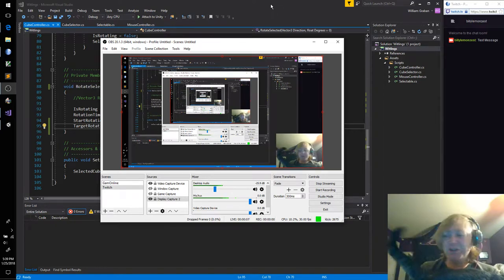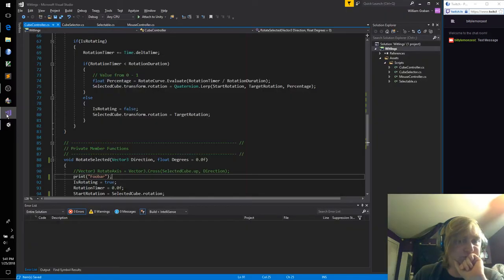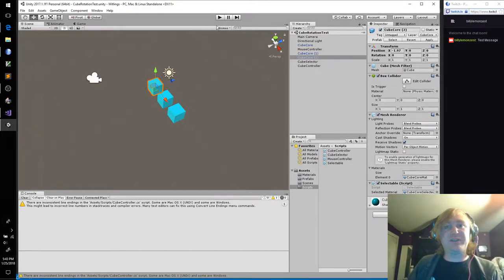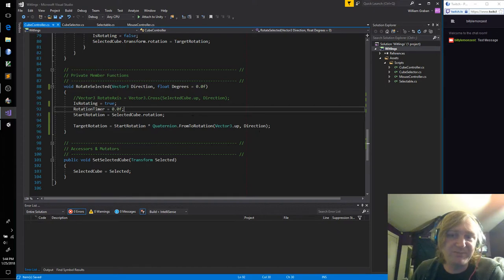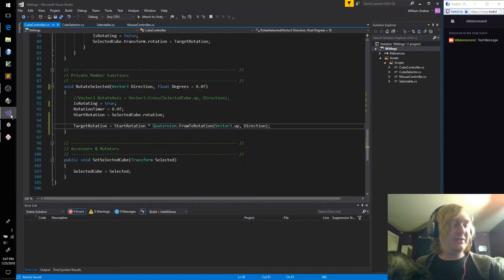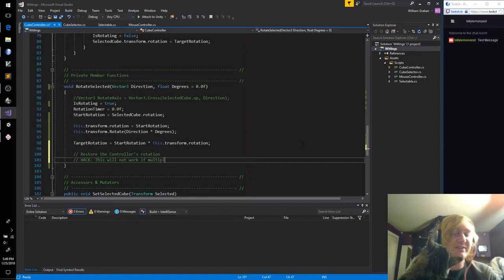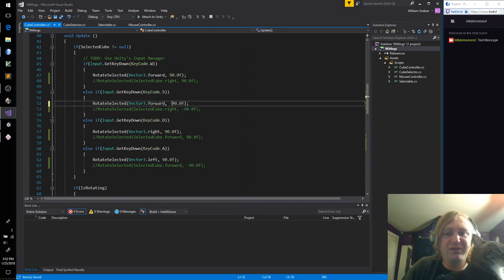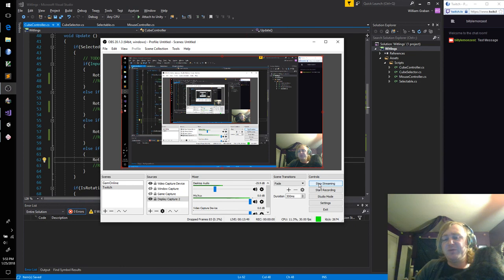WitlingsPrototype 002 - Quaternions And Rotation